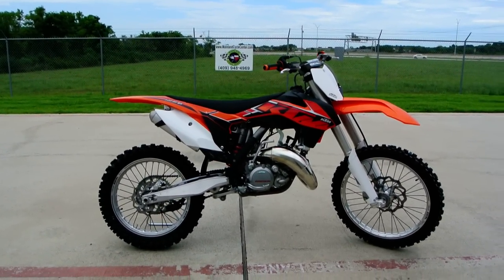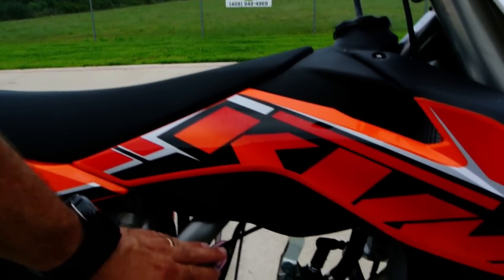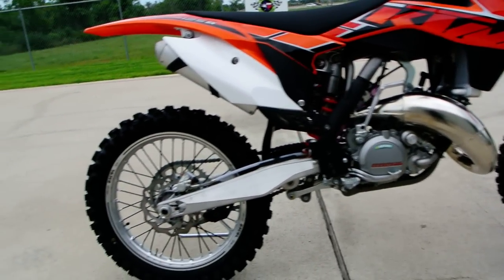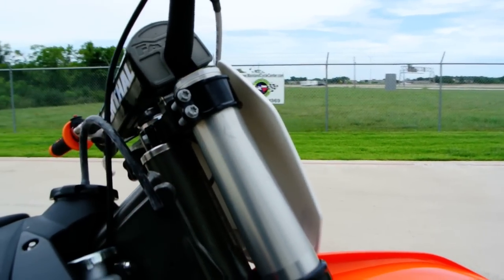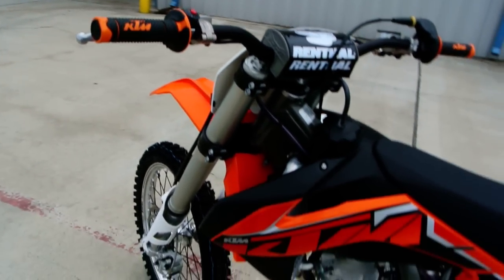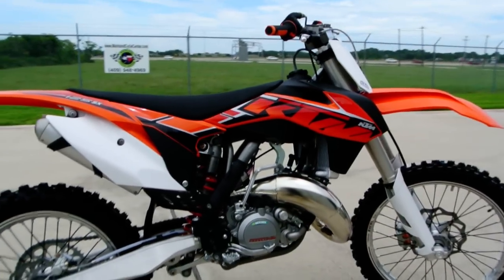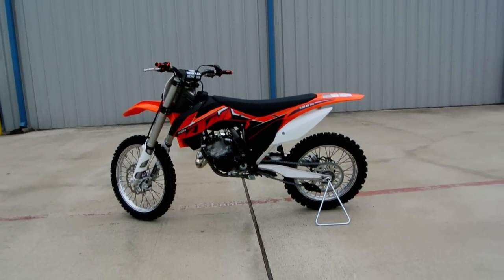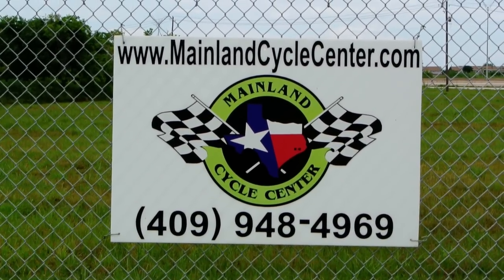$6499 2014 KTM 125 SX 2 Stroke Motocross Bike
Please enjoy Mainland's look at the 2014 KTM 125SX.